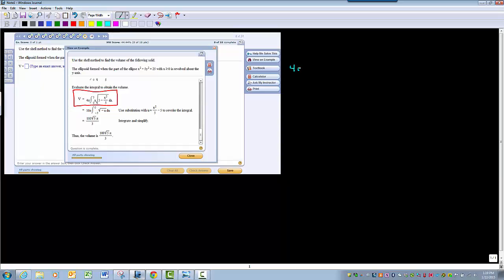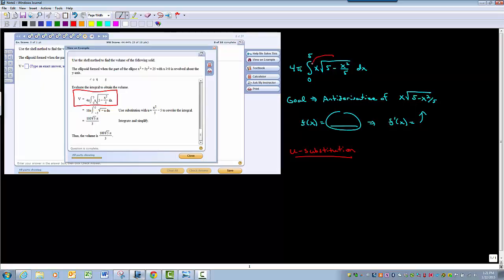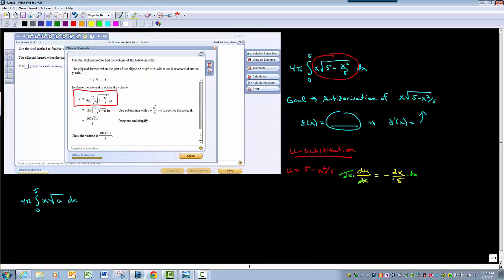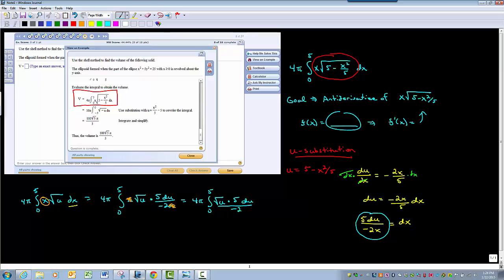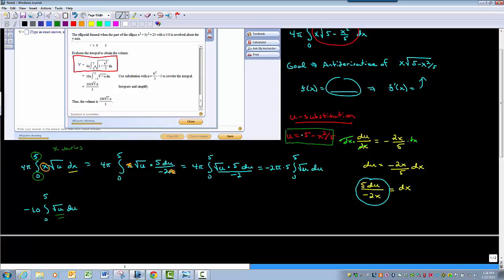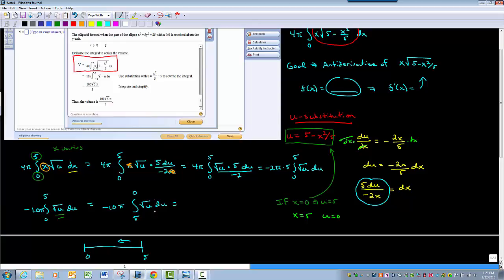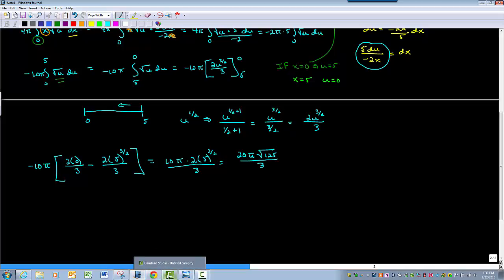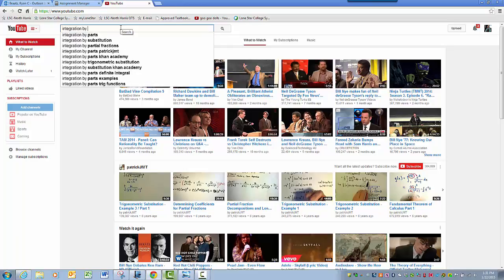Integrating using U Substitution on Volume 20121742